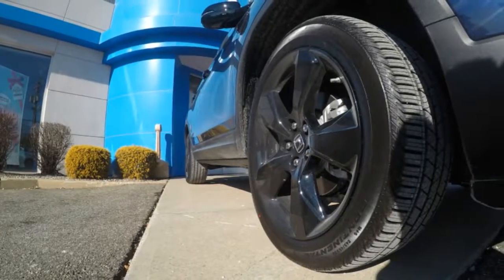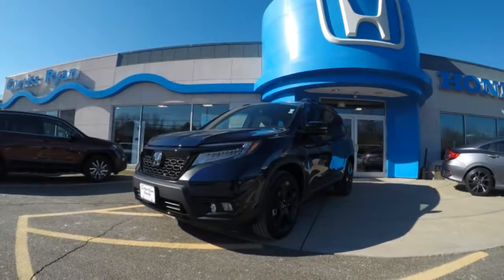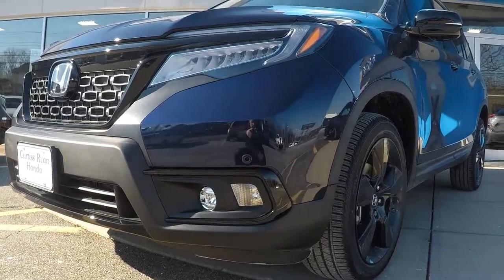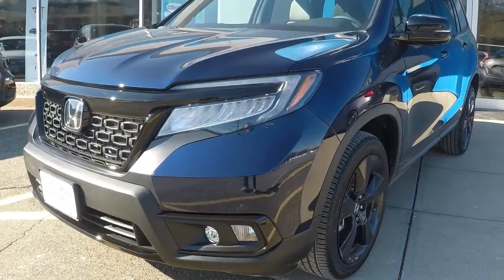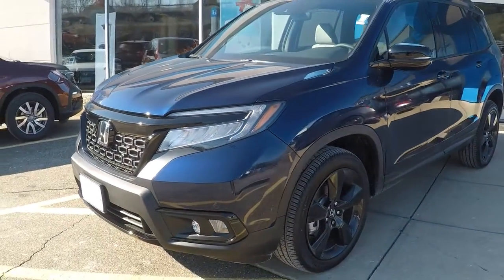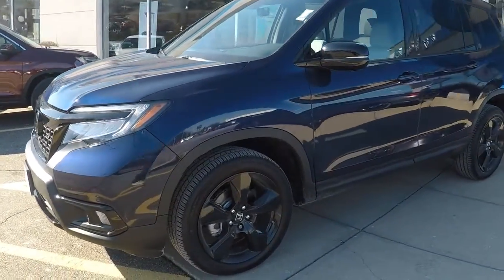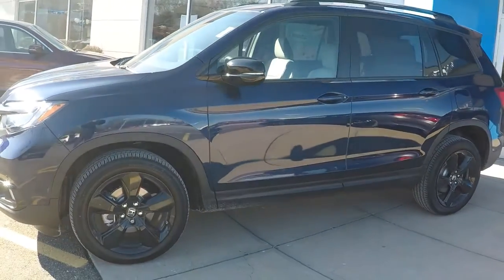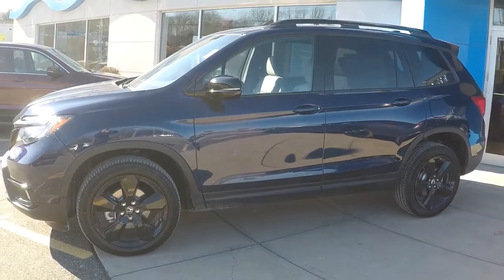Passport WalkAround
Walk Around of the new 2019 Passport